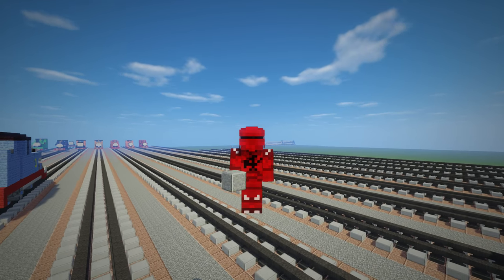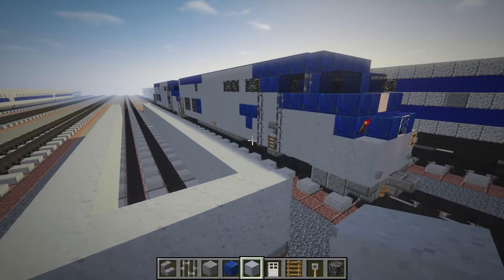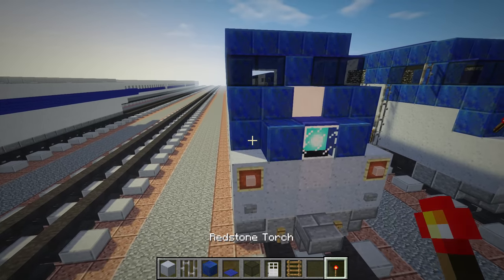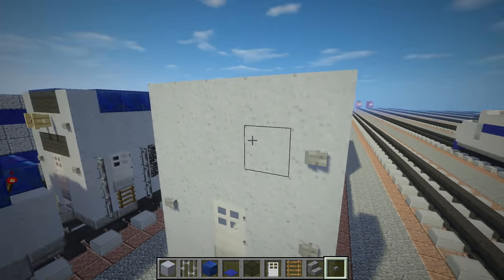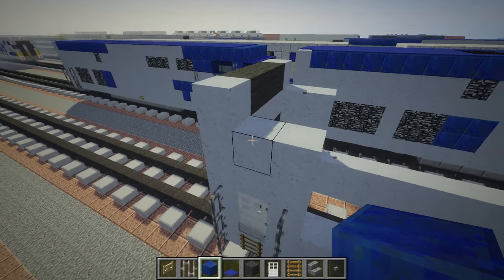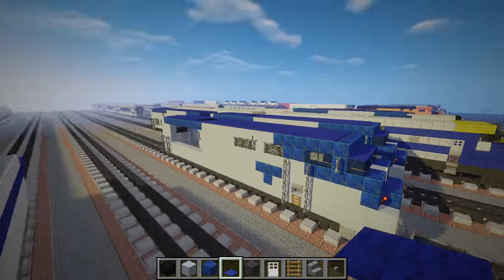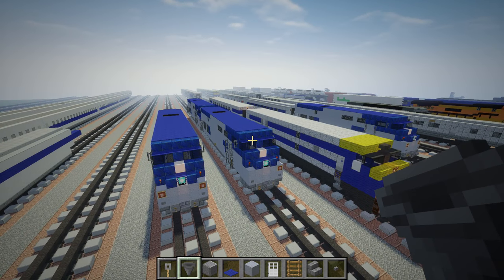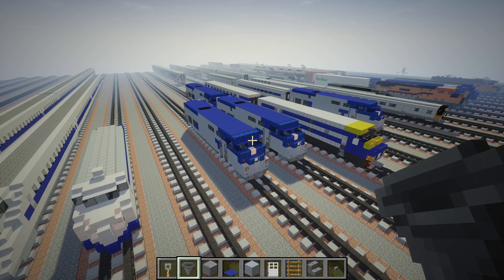Minecraft Amtrak P32AC-DM/P-40/42DC GE Genesis Tutorial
How to make the P32AC / P40DC / P42DC GE Genesis locomotive that is used by Amtrak on many routes in minecraft.